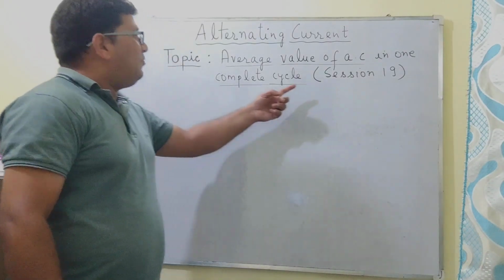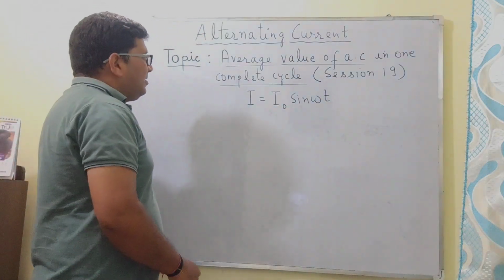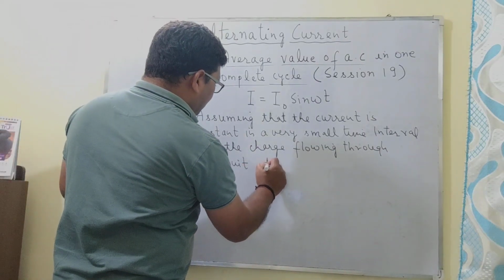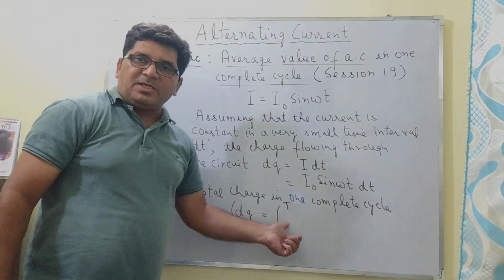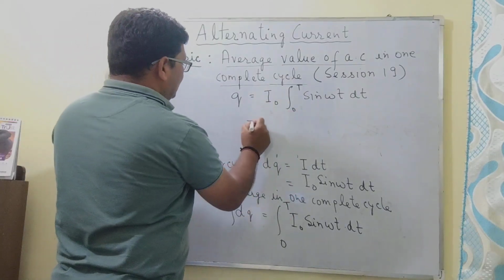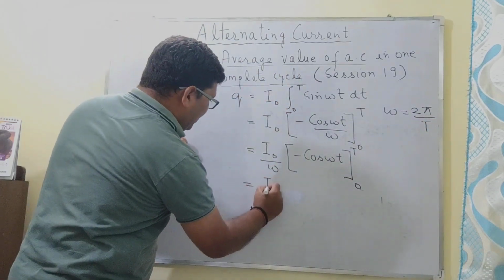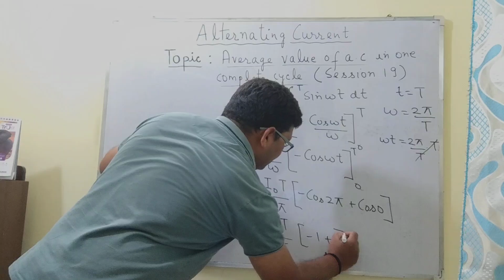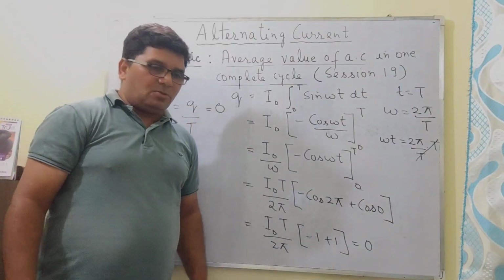Derivation of Average value of Alternating current over one complete cycle ( Session 19 )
### What you will learn:
* How to derive mathematically the Average value of Alternating current over one complete cycle
* Assumption used in deriving the average value of Alternating current over one complete cycle
* Equation used in deriving the average value of Alternating current in one complete cycle

### Comment section:
We appreciate your valuable comments and suggestions for content improvement and delivery.